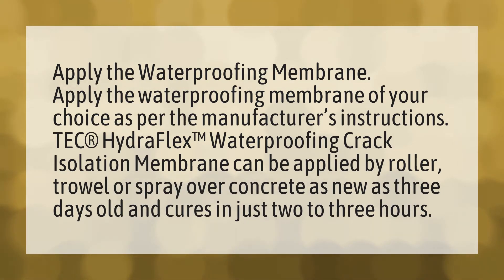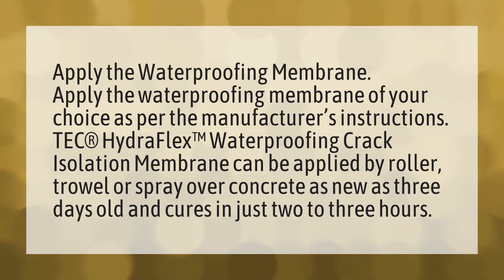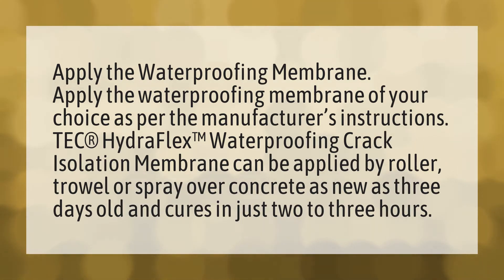How do you waterproof a concrete pool?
Ground Pool Concrete • How do you waterproof a concrete pool?